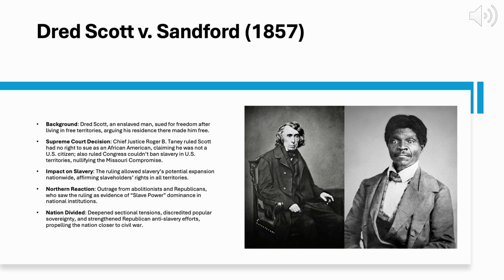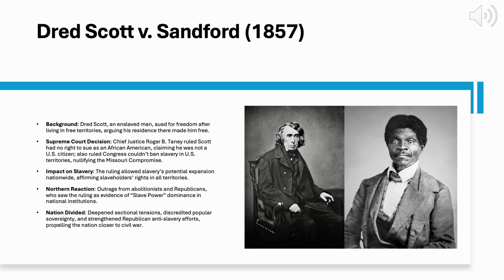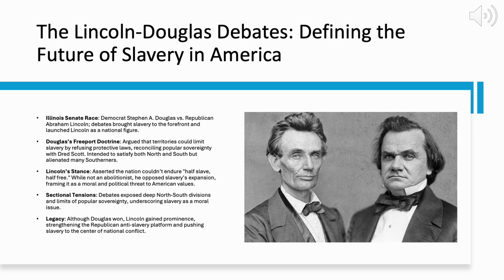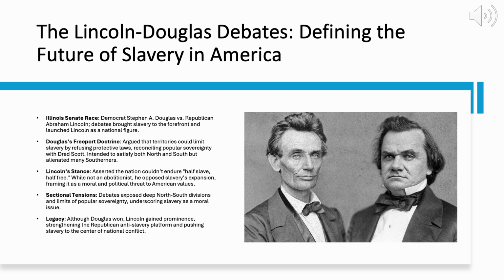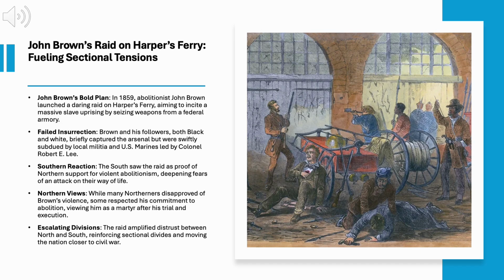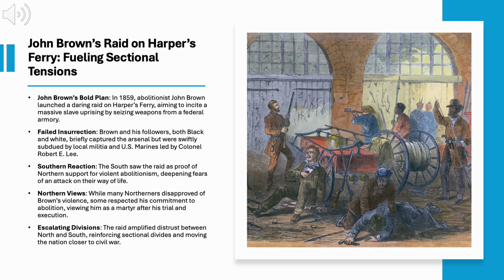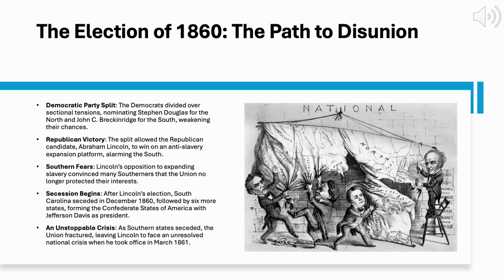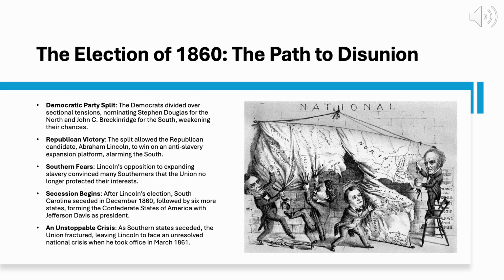Lecture 11: Sectional Crisis (Part 2)